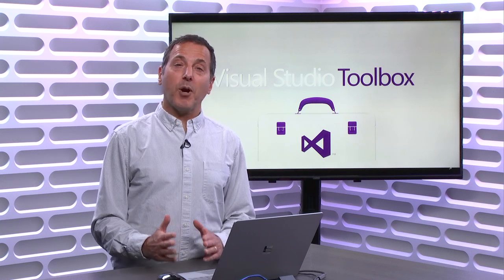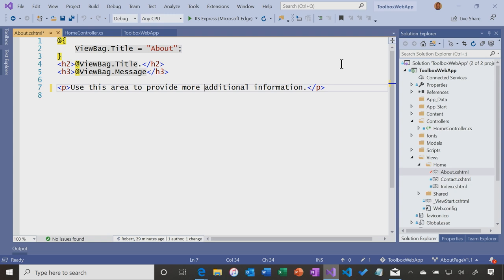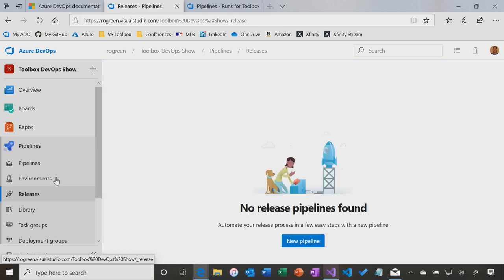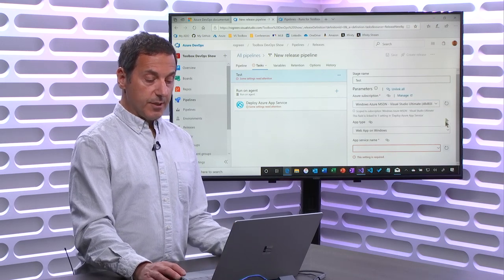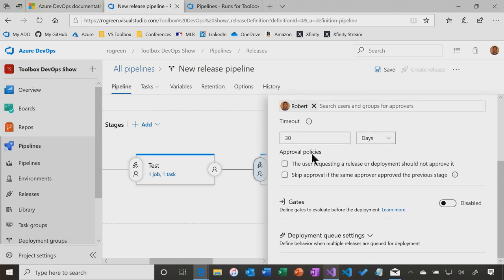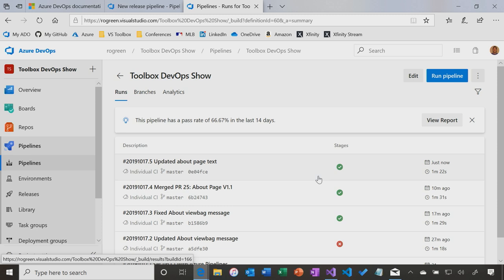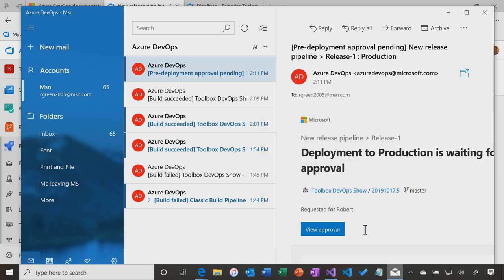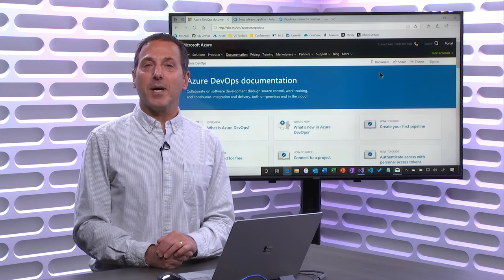Azure Pipelines - Release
In this episode, part 2 of 2, Robert introduces you to Azure pipelines, a cloud service that you can use to automatically build and test your code project and make it available to other users. Robert continues where he left off in Part 1 and demonstrates more on Build pipelines. He then shows how to create a Release pipeline, also known as continuous deployment, which deploys the solution after a successful build.